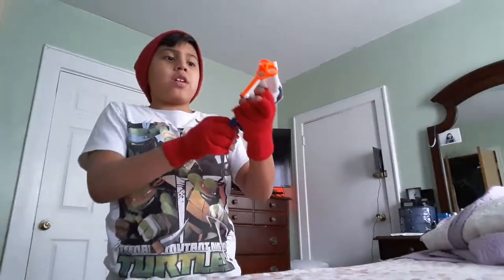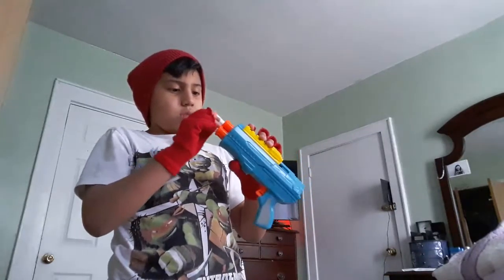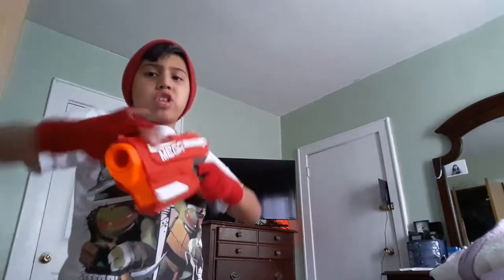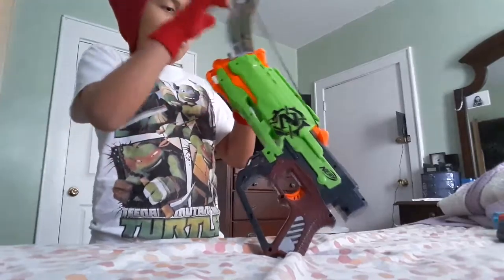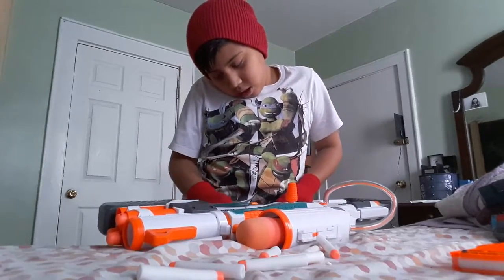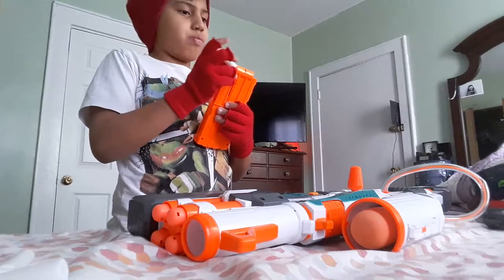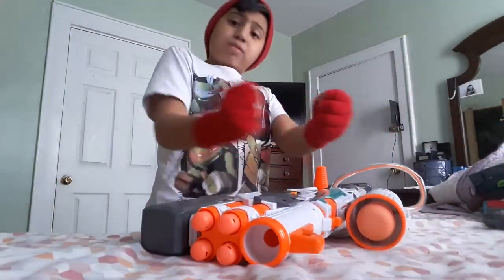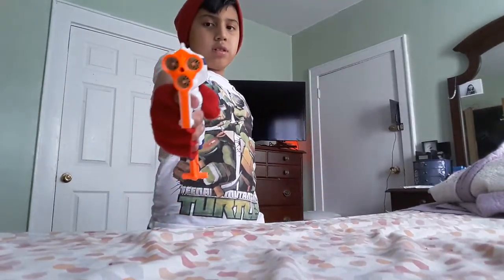My broken nerf guns